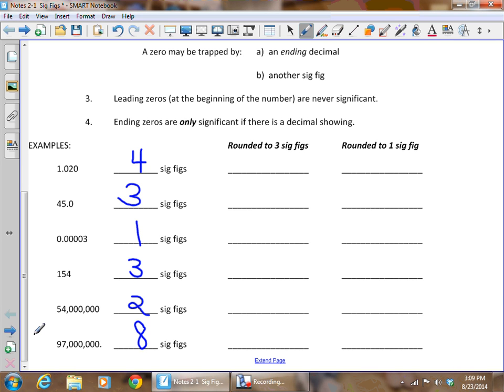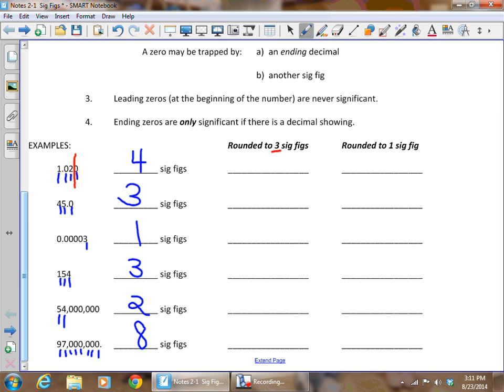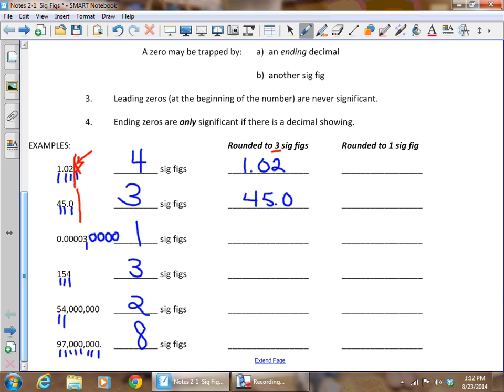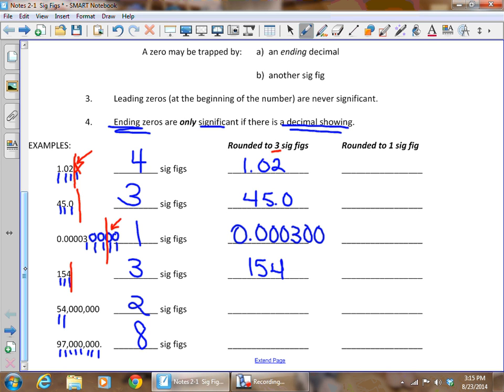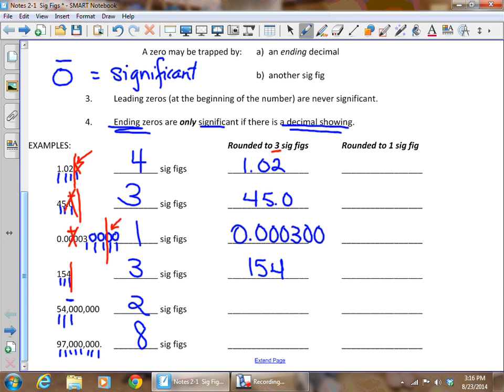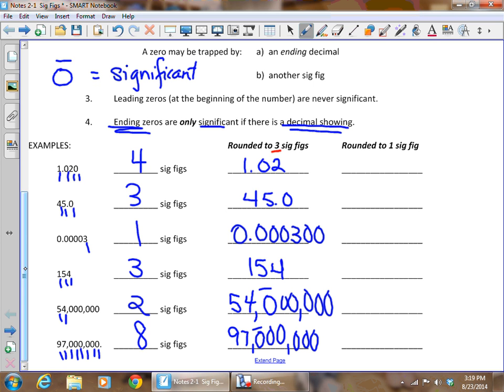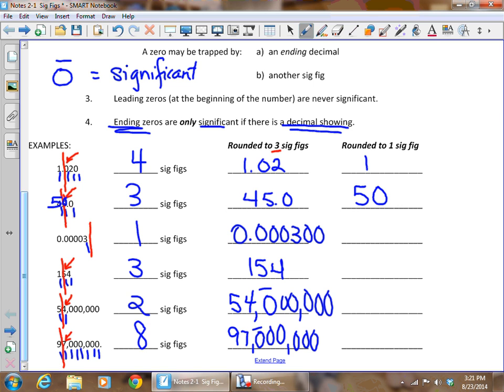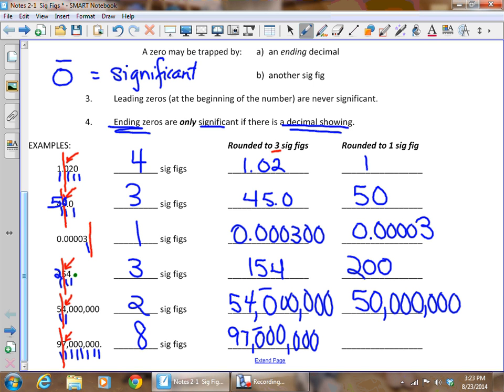Pre AP Notes 2 1B Significant Figures Part II